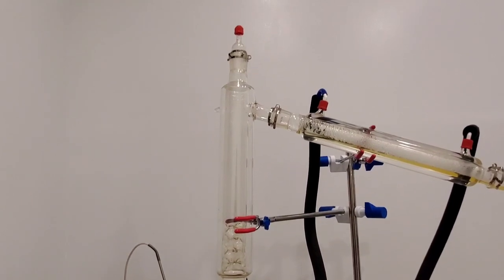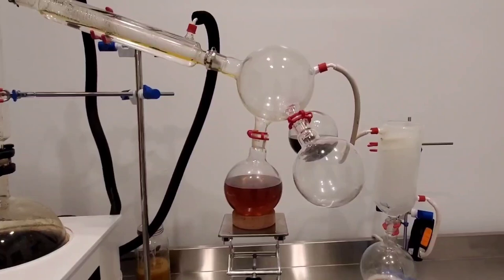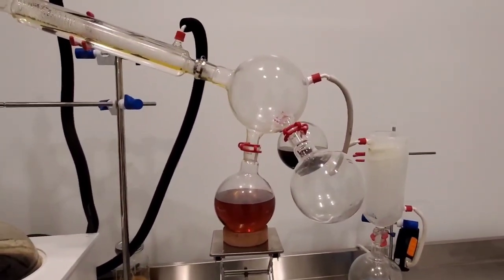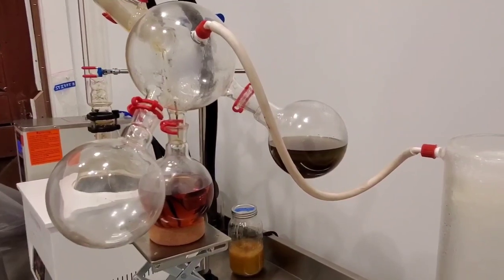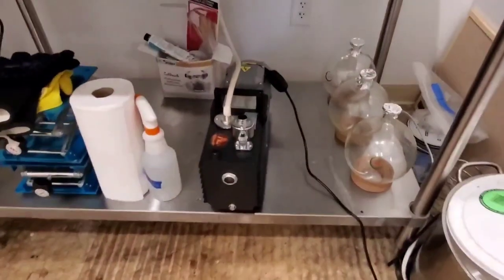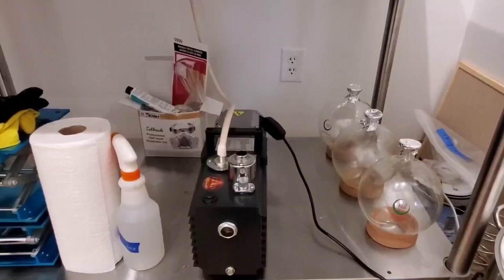Making Full Spectrum CBD Distillate Oil With 10 Liter Short Path Distillation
Join me as I describe the function, process, and components of a 10 liter short path distillation system. Additionally, I discuss the difference between full spectrum, broad spectrum, and isolate (THC Free / T-Free) oils.